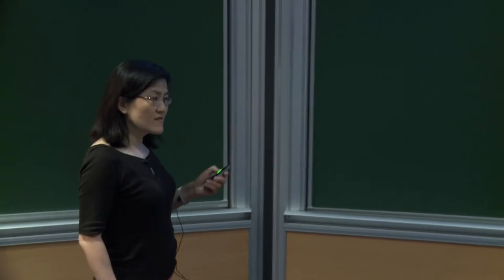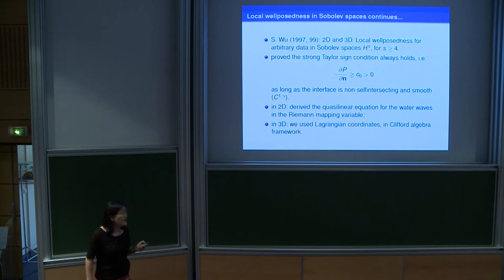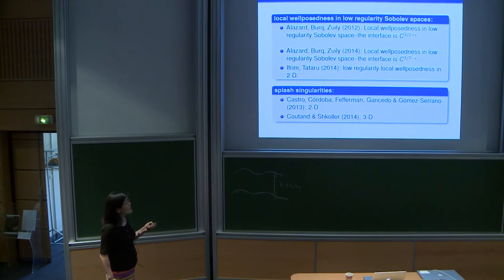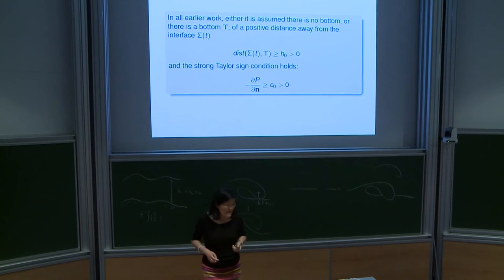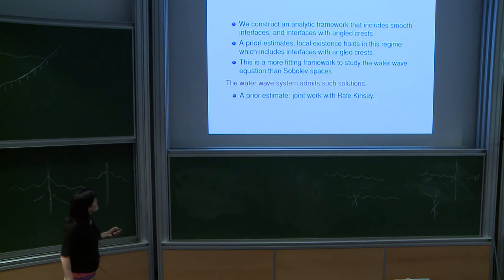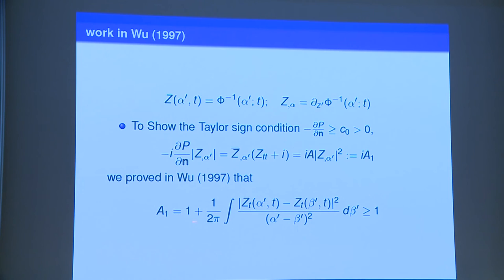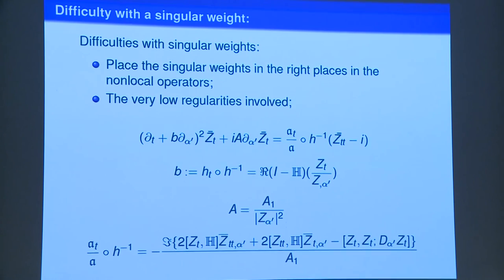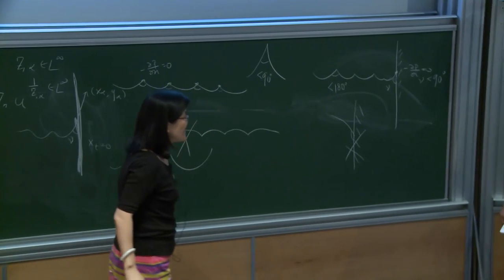Sijue WU - On two dimensional gravity water waves with angled crests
In this talk, I will survey the recent understandings on the motion of water waves obtained via  rigorous  mathematical  tools,  this  includes  the  evolution  of  smooth initial  data  and some typical singular behaviors. In particular, I will present our recently results on gravity water waves with angled crests.